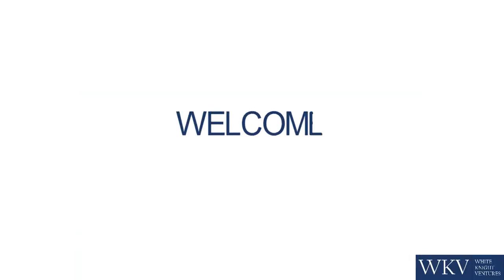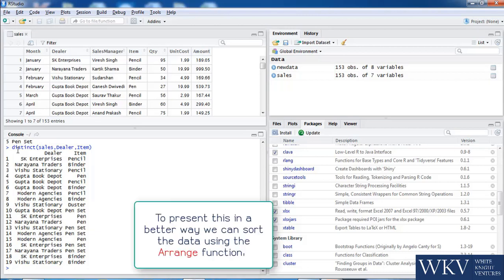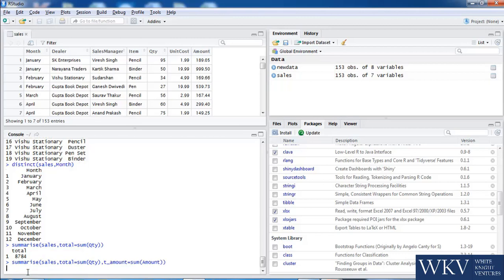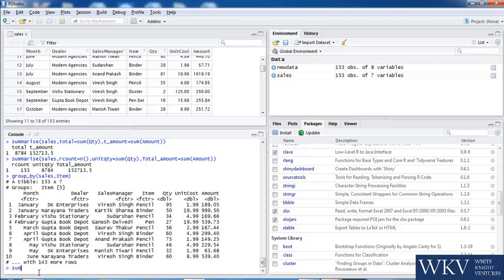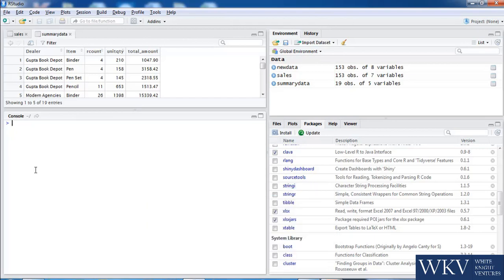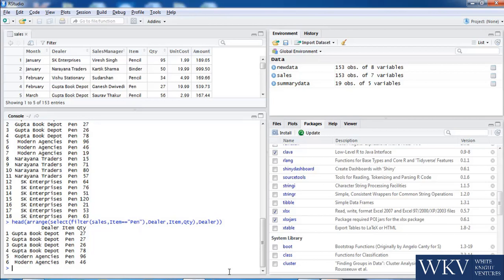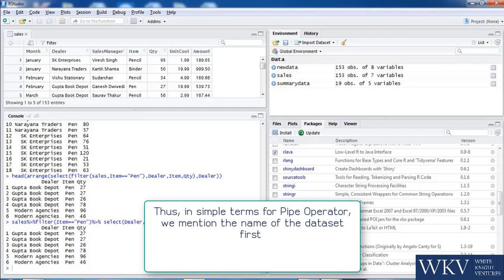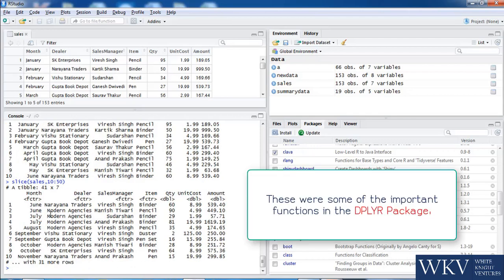dplyr Package (Sample Video) - R Analytics - Data Analytics